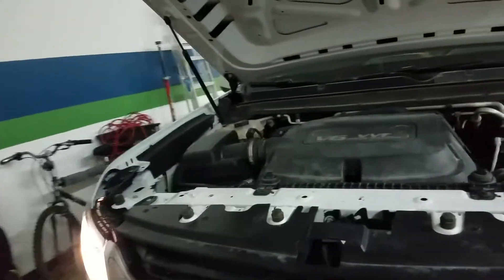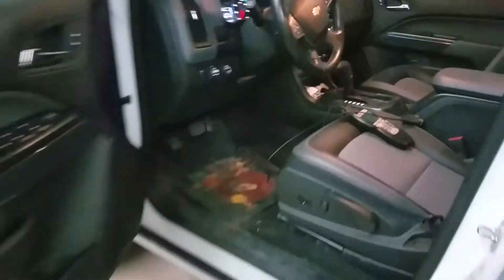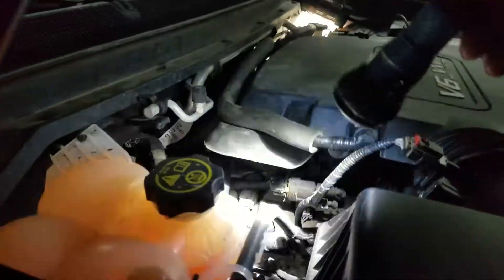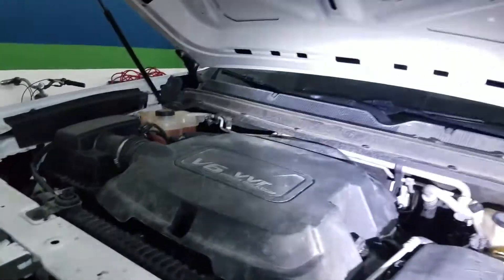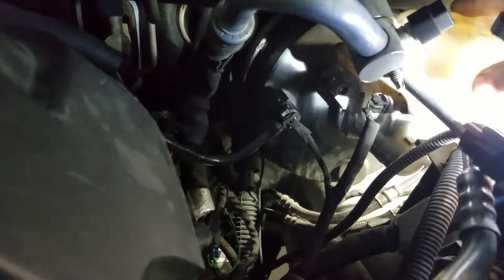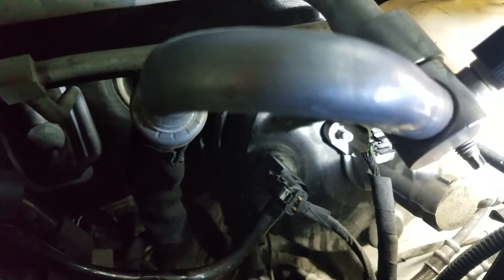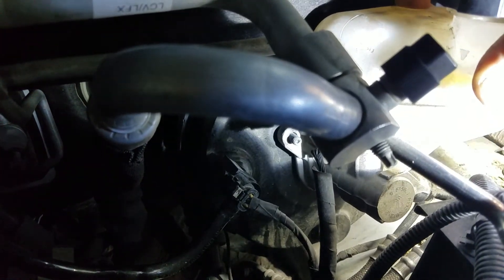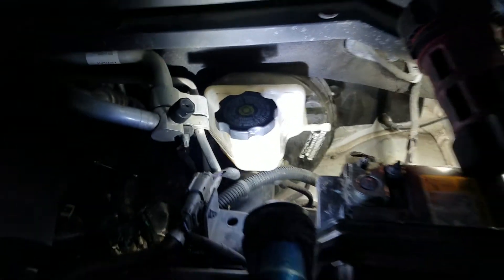2017 chevrolet colorado code P0171 P0174 brake master leaks...